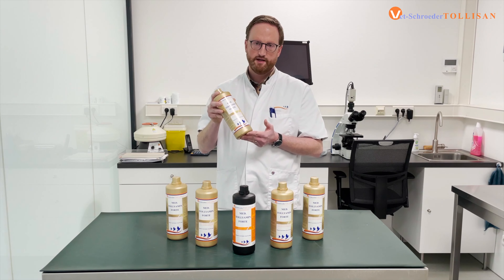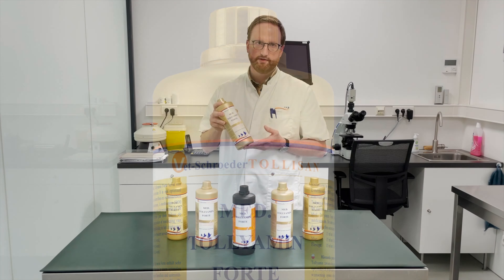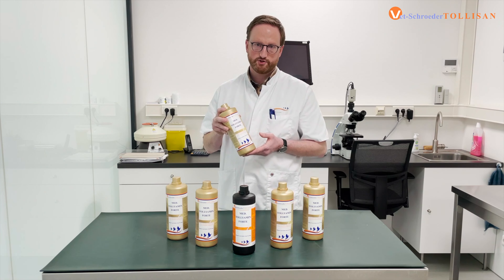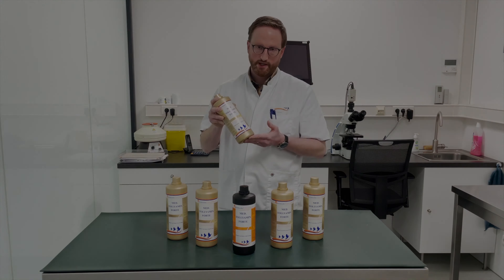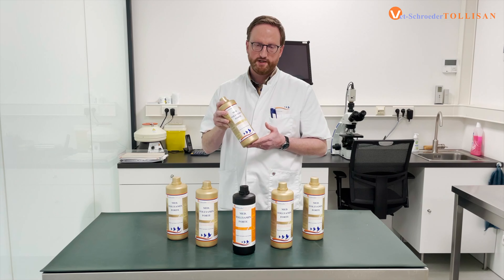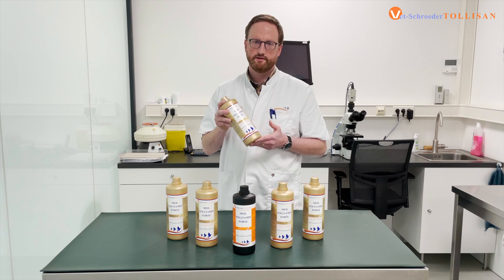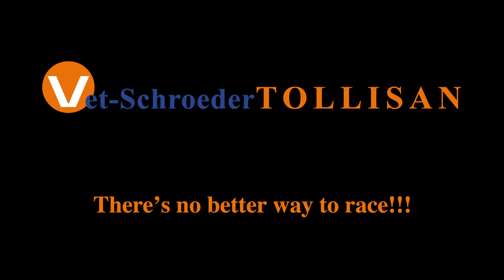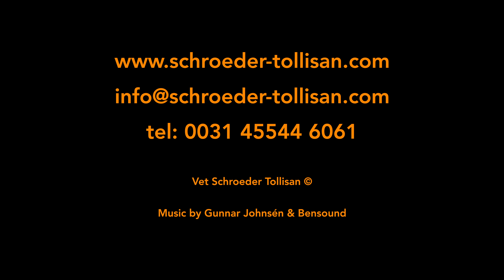Golden Med. Tollyamin Forte